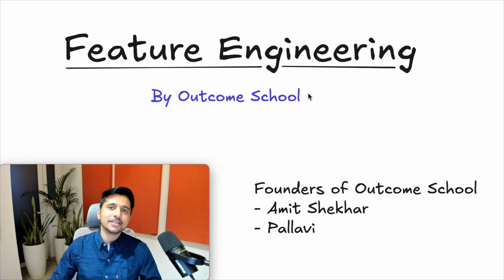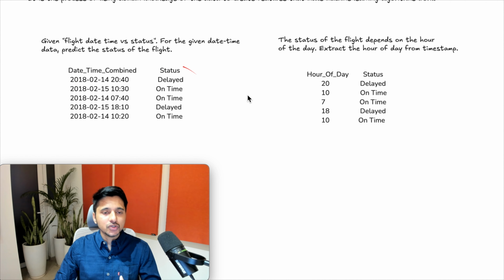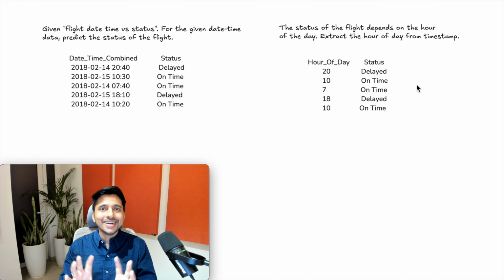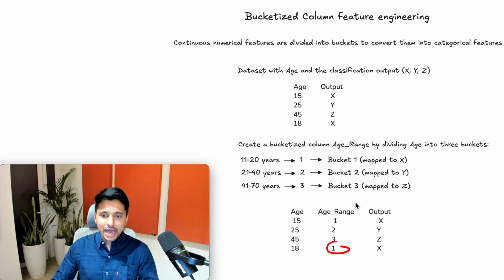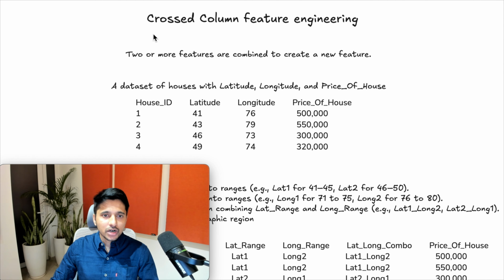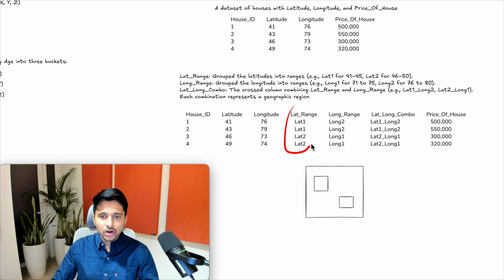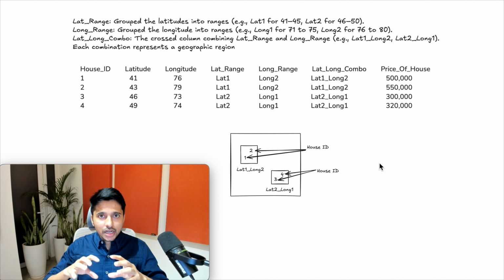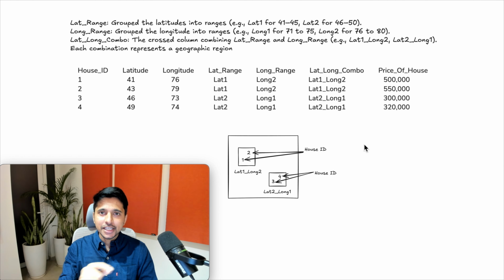Feature Engineering in Machine Learning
In this video, we discussed the Feature Engineering in Machine Learning. Feature engineering is the process of using domain knowledge of the data to create features that make machine learning algorithms work. If feature engineering is done correctly, it increases the predictive power of machine learning algorithms by creating features from raw data that help facilitate the machine learning process.

Software engineers like you join Outcome School to achieve the outcome that is a high-paying tech job.

Founder of Outcome School:

- Amit Shekhar

About Amit Shekhar:

Founder @ Outcome School • IIT 2010-14 • I have taught and mentored many developers, and their efforts landed them high-paying tech jobs, helped many tech companies in solving their unique problems, and created many open-source libraries being used by top companies. I am passionate about sharing knowledge through open-source, blogs, and videos.